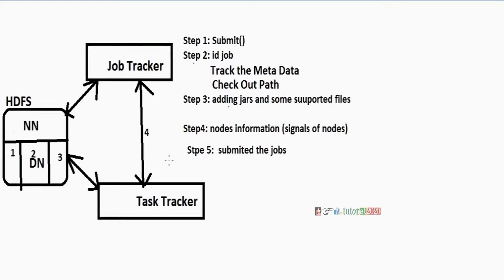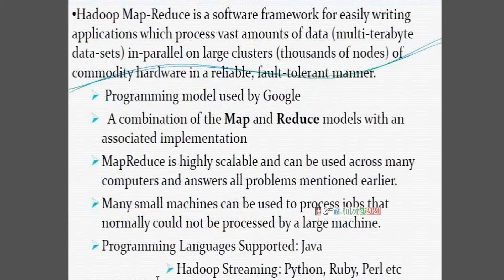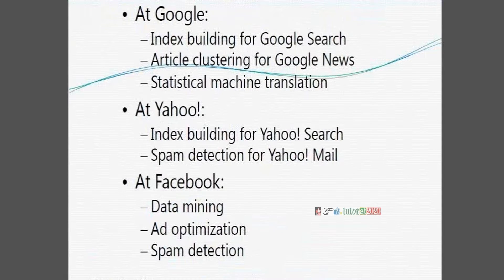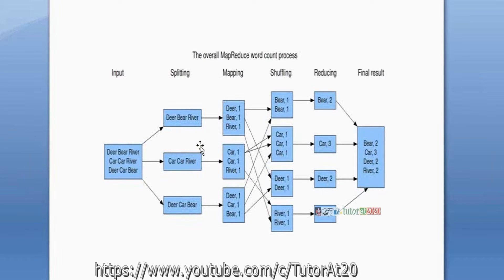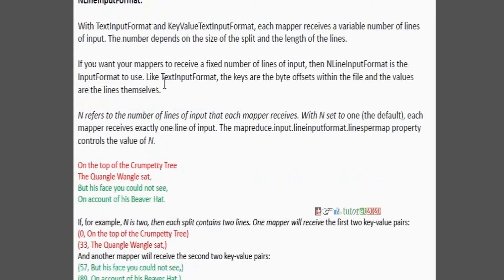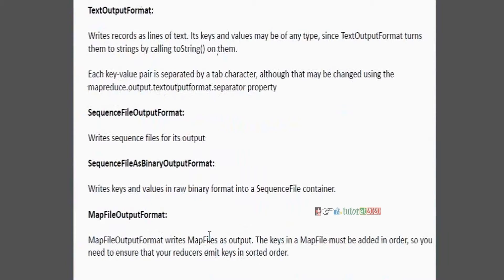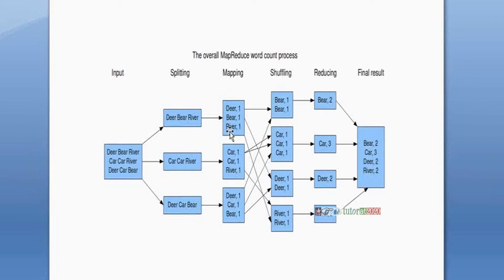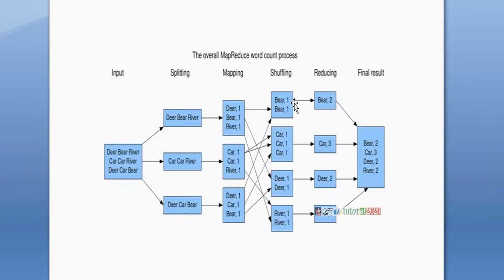Map Reduce Features and Input Output Formats- Big data - Hadoop Tutorial - Session - 35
In this video you will learn about Map Reduce Features and Input Output Formats.